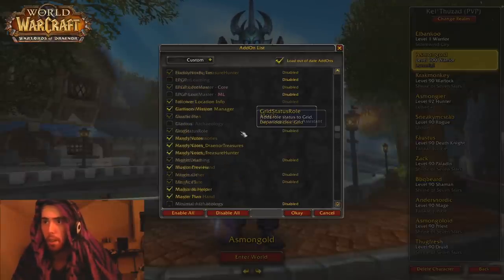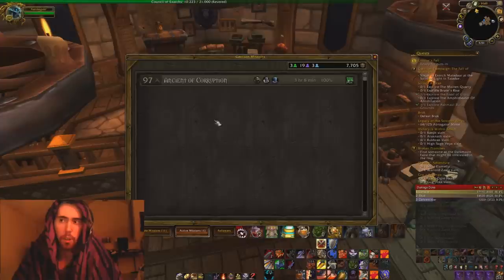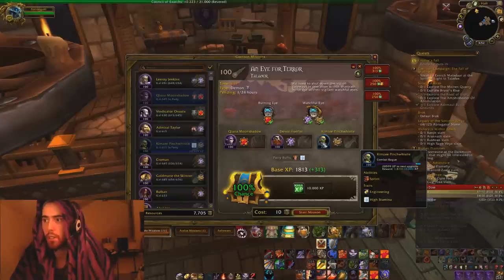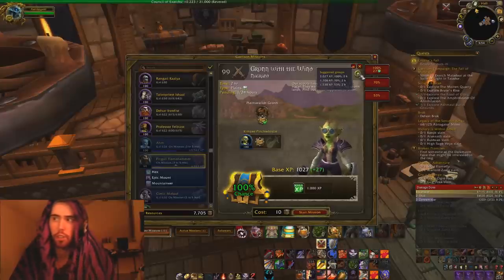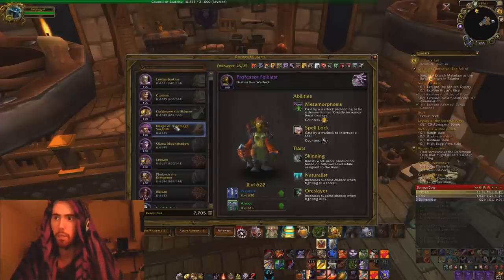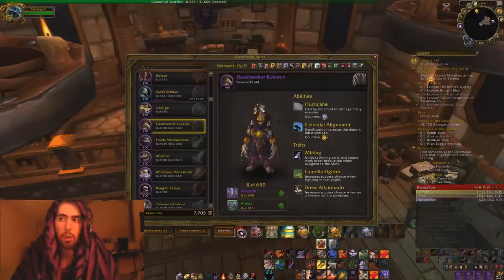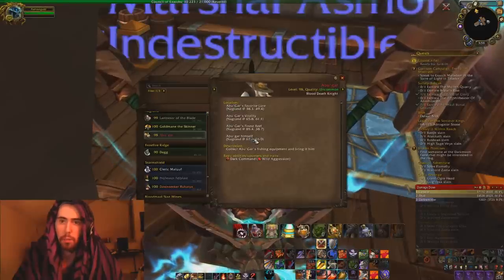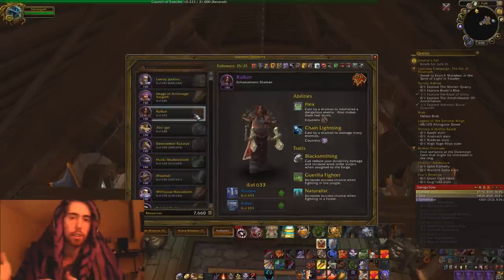Three Garrison Add-ons That You NEED to Have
A lot of you guys have been asking me about this since I did the Highmaul Mission video, so I